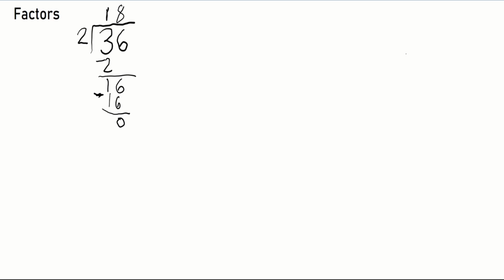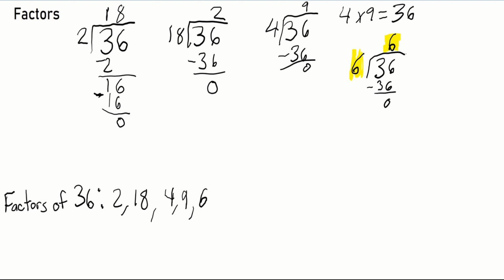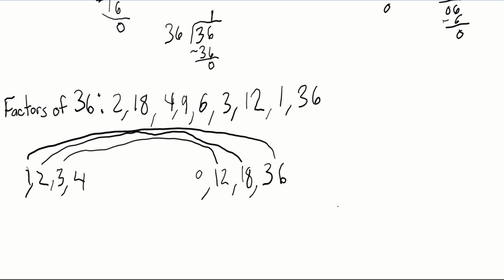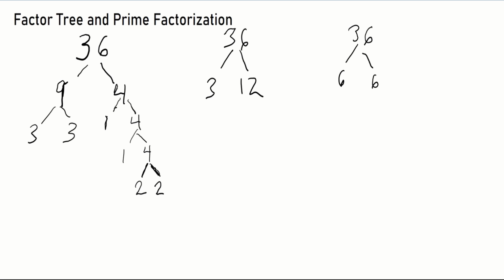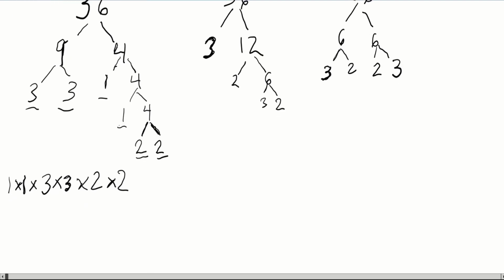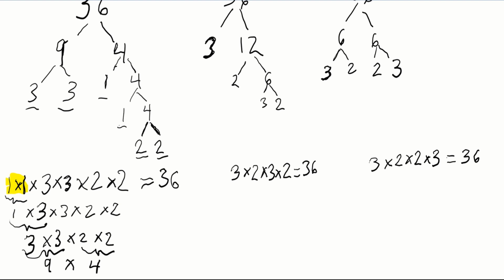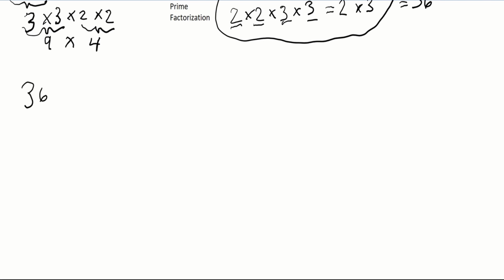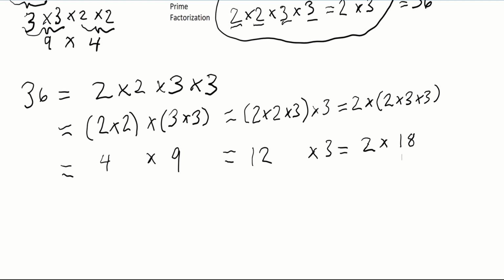Factors of Whole Numbers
Quick Definitions:
Prime number - a number that only has 1 and itself as factors
Composite number - a number with at least one factor outside of 1 and itself

1 is neither prime nor composite.

If there is something you would like to see covered, please mention it in the comments.